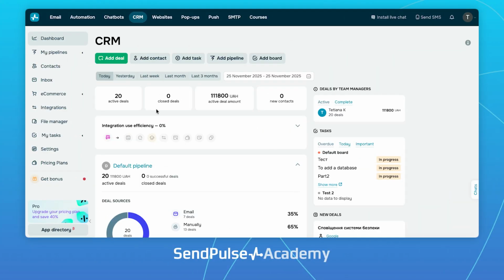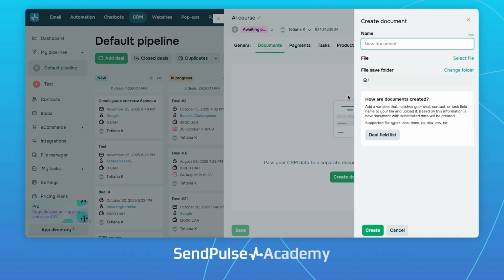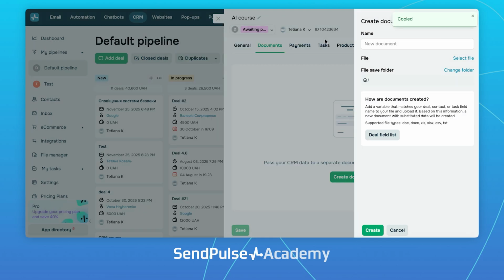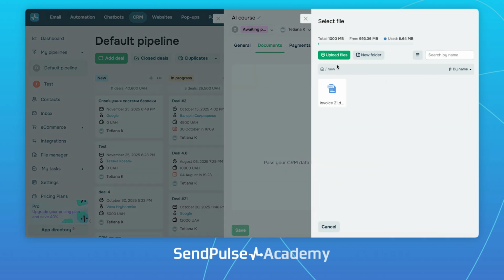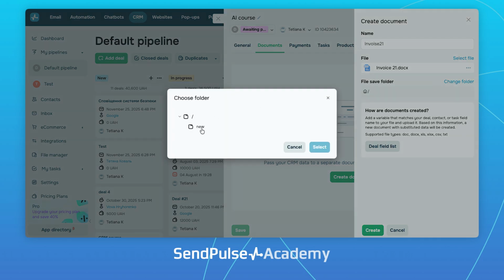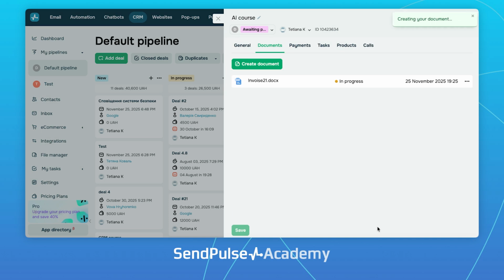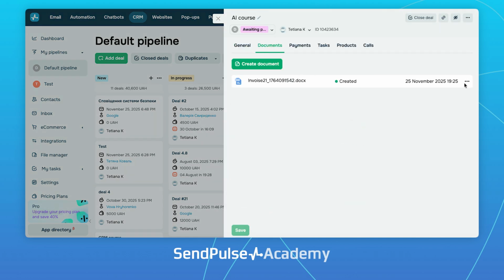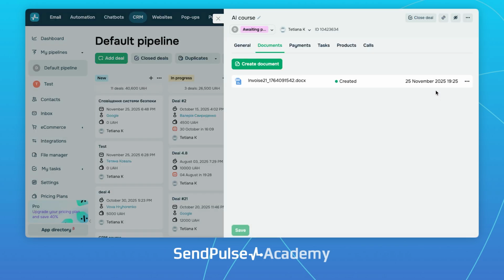Document Management in SendPulse CRM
In this video, we walk through how to use SendPulse CRM’s document generation feature to create templated documents populated with CRM data such as contact details, deal specifics, or task information. You’ll see how to upload templates, insert variables, generate documents instantly, send them via email, and manage all your files inside the CRM.